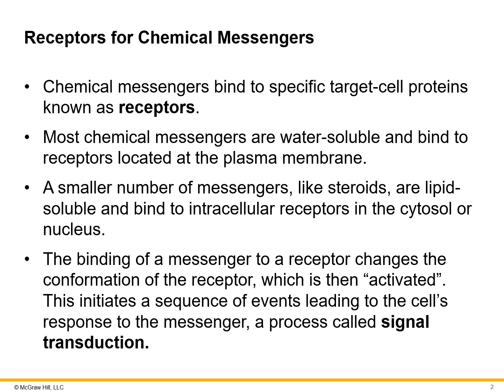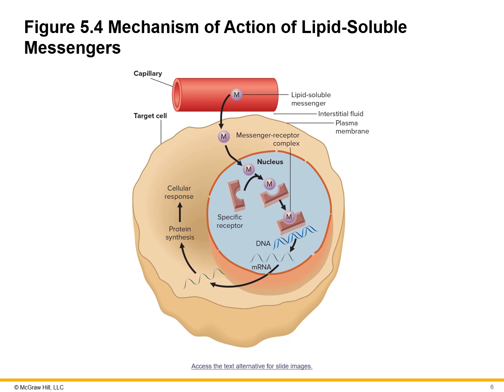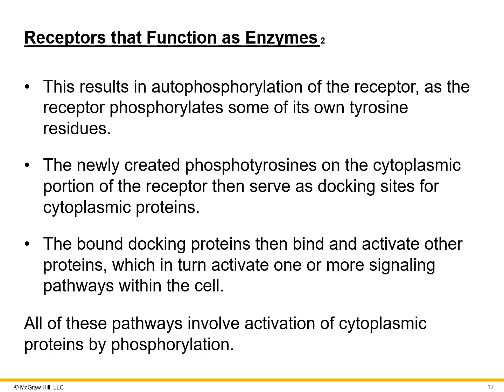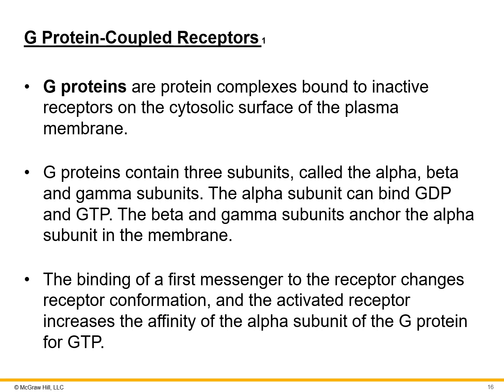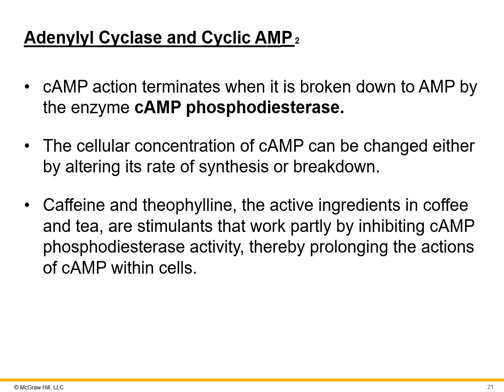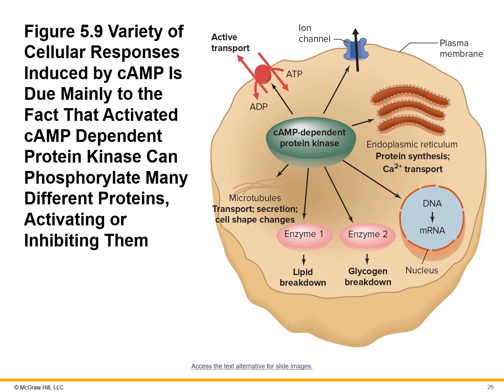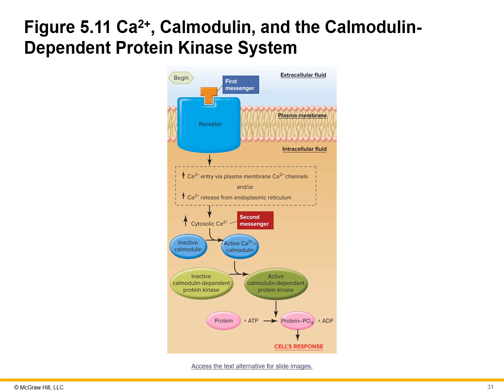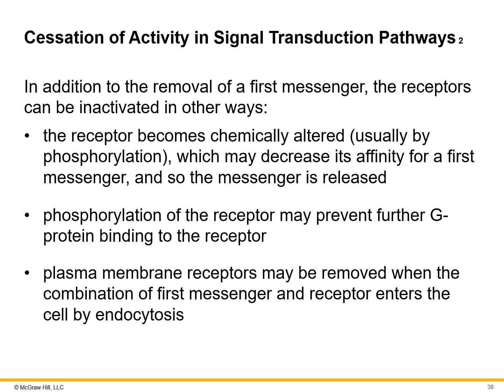Ch 5 Modified Notes 2025 Deena lecture video